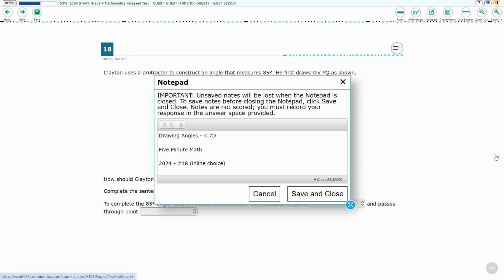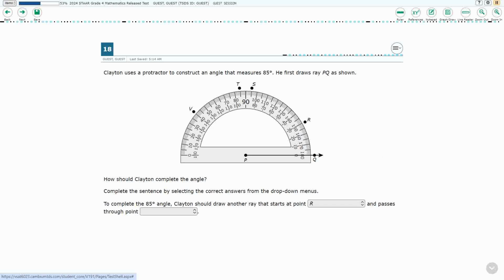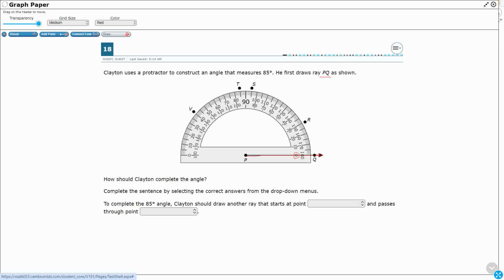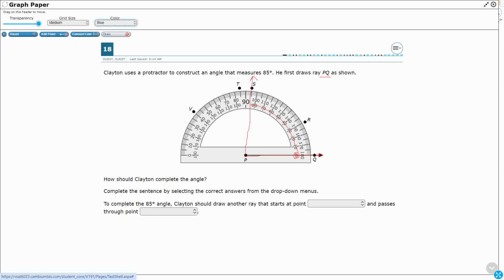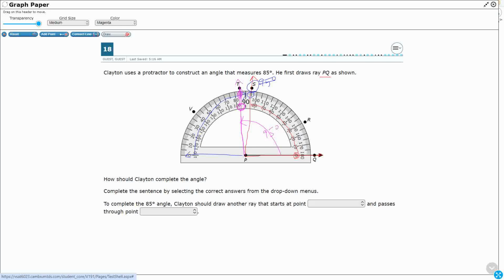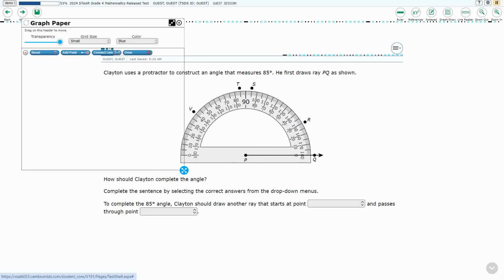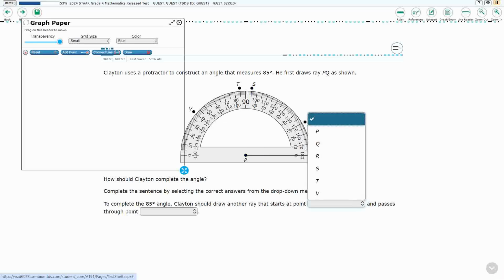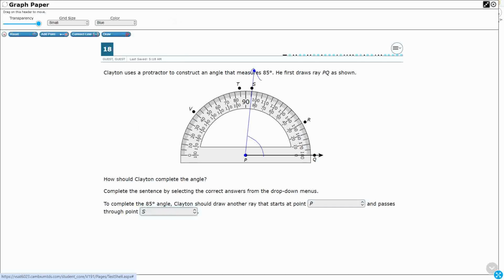4th Grade STAAR Practice Drawing Angles (4.7D - #3)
Practice drawing an angle with a given measure with a test item from the 2024 released STAAR test (#18 - 4.7D).